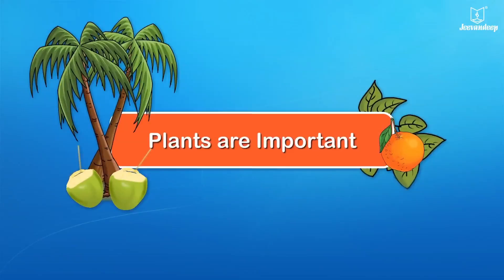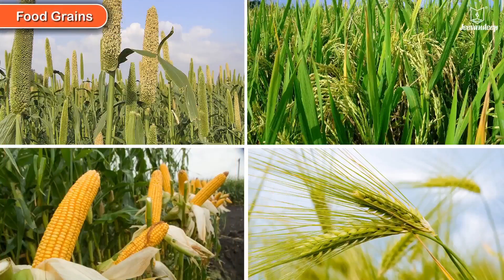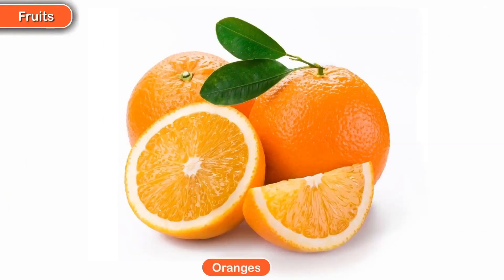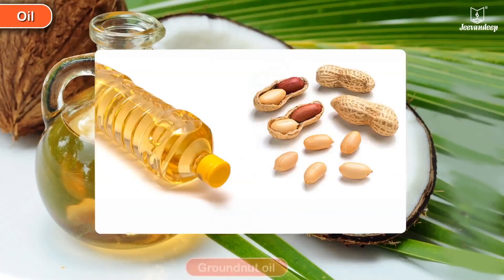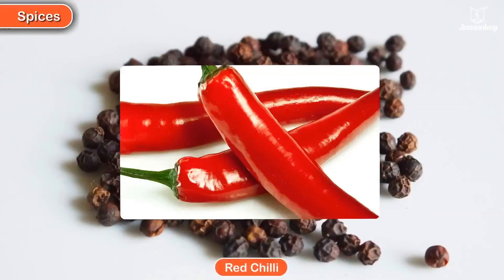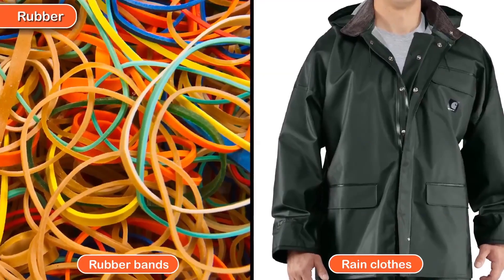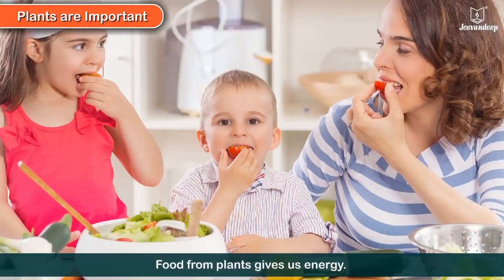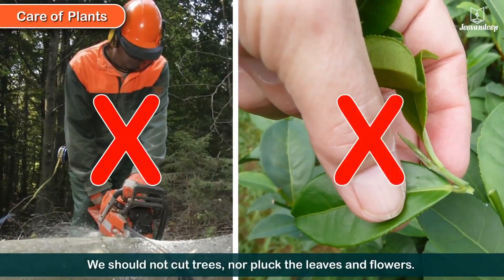Plants Are Important | Educational Videos For Kids | Periwinkle